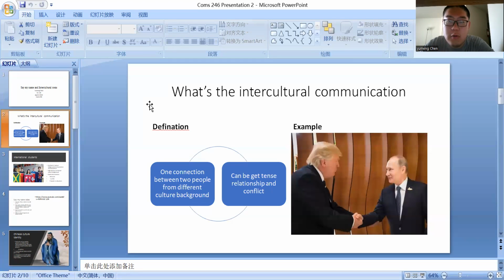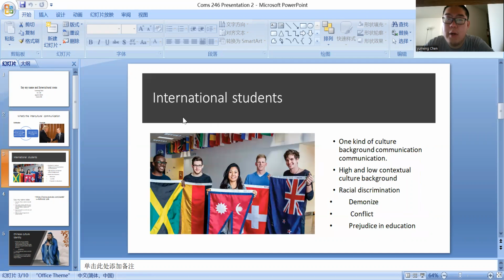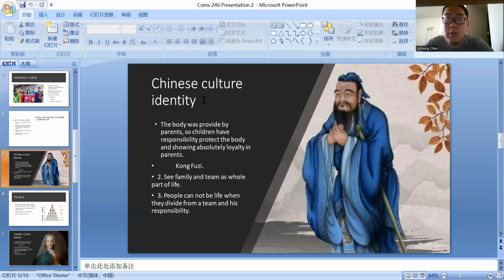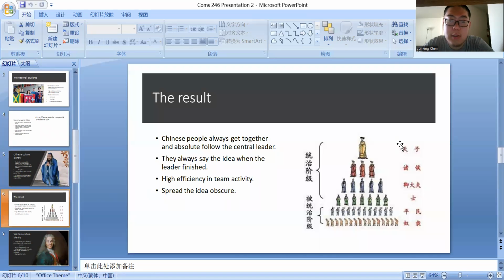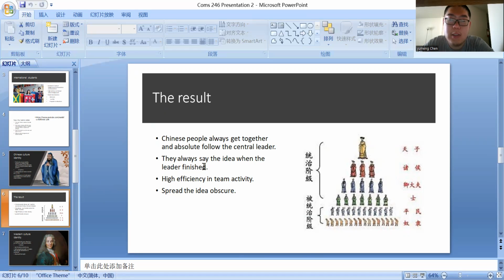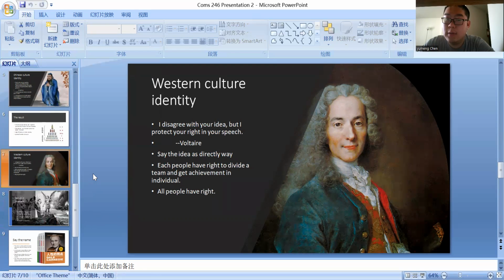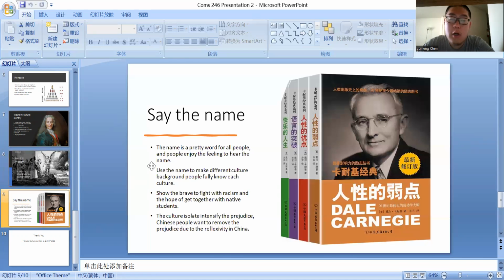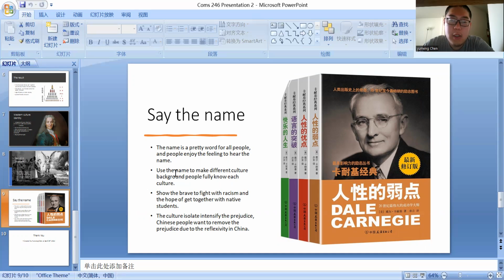How does the cross-culture communication emerge and how Chinese people solve this trouble in video.